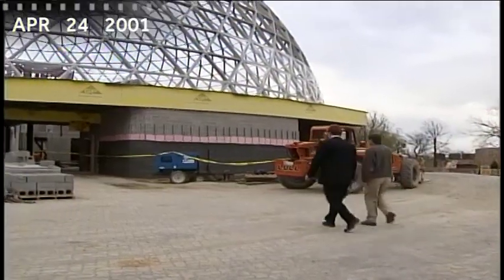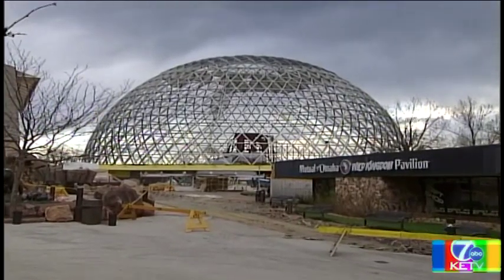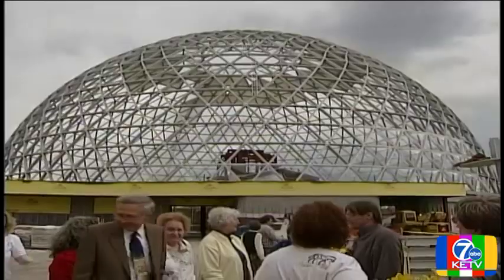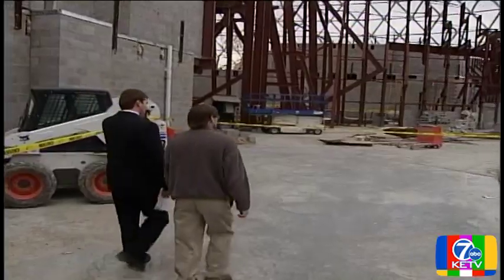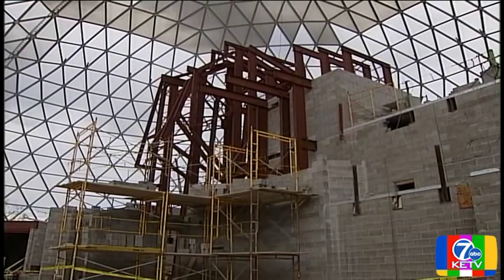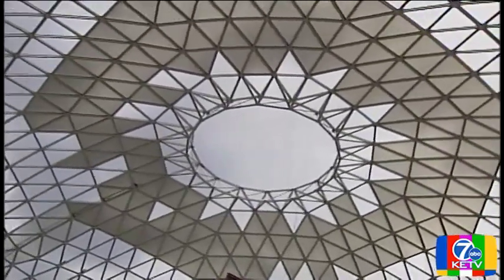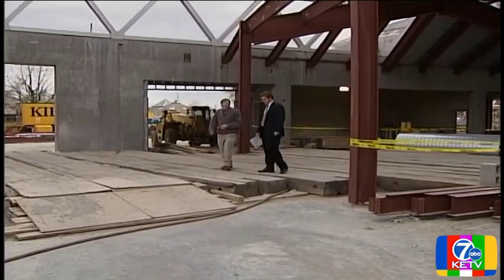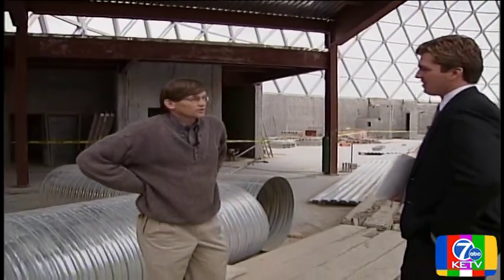Construction of Desert Dome in 2001 left Omahans anticipating grand opening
Some said it looked like a big golf ball while others referred to it as the Epcot center of Omaha. Whatever you want to call it, the Desert Dome was ready to put Omaha on the map once again.